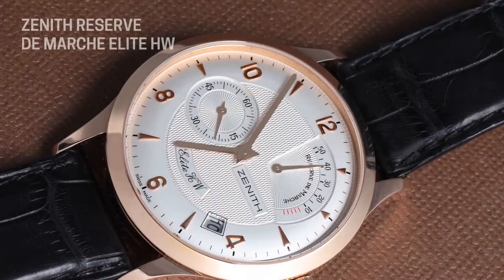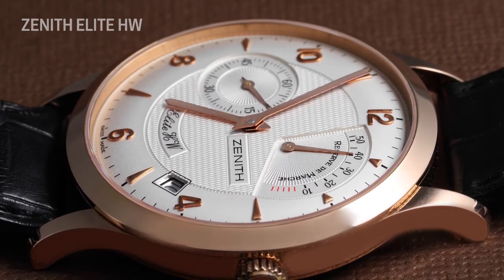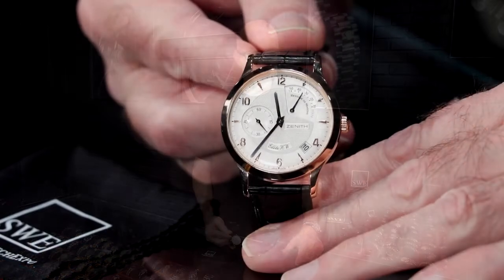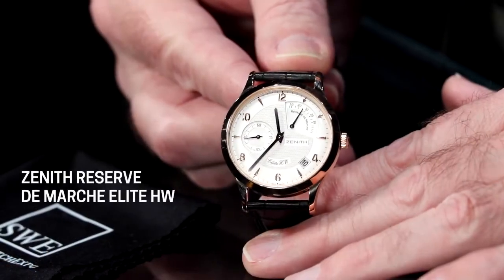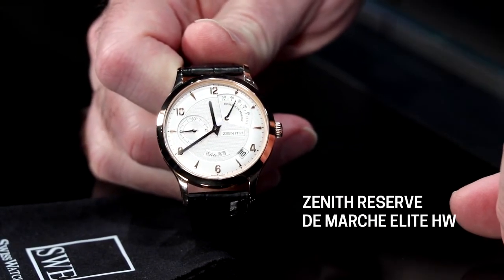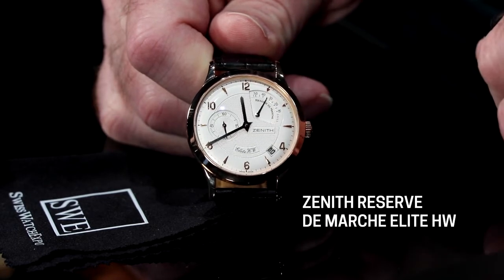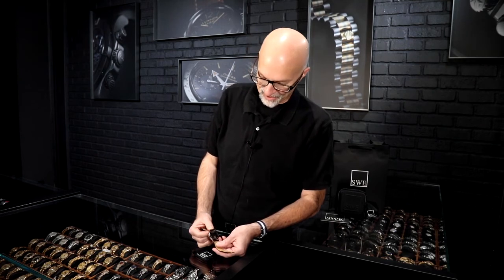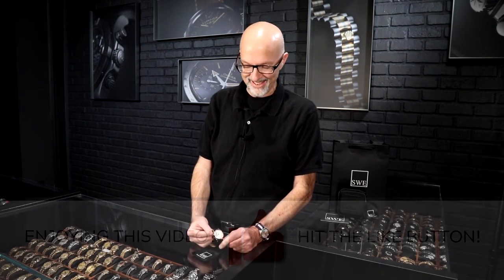Zenith Reserve De Marche Elite HW 18k Rose Gold Mens Watch 11.1125.655 Watch Review | SwissWatchExpo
Zenith's Elite line of watches are classic, elegant watches with ultra-thin cases. Powered by Zenith's historical Elite caliber, which are favored for their extreme slenderness, precision and reliability, these watches are simpler, dressier and more affordable, with timeless aesthetics and a reliable movement.

The reference 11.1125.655 features a 37mm case size made in 18k rose gold, with a silver guilloche dial, complementing rose gold Arabic numerals and hands, and a power reserve indicator between 12 and 3 o'clock. All in all, this is an elegantly designed timepiece with great functionality and value.

Featured Watch:
Zenith Reserve De Marche Elite HW 18k Rose Gold Mens Watch 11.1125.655

Transcript:

Fresh from the showcase here at SwissWatchExpo. Sometimes you find a watch that is such an incredible bargain, that it can't help, but grab your attention. We are talking about the incredible Zenith Elite HW - that HW stands for hand wound. I'm sure you know Zenith as the watch company that premiered the El Primero movement in 1969, one of the finest automatic chronographs ever made. It's an integrated chronograph that Rolex even adopted in 1988 as their movement for the Daytona, used it until the year 2000. And that's a high beat high rate. It can calculate tenths of a second on the chronographs that used the El Primero movement and it's a phenomenal achievement. And certainly the thing that Zenith is best known for now, but it's an interesting company with a long history. They were founded in Neuchatel in Switzerland, by a young 22 year old protege, a genius of the watch world at that time, most of the Swiss watch industry was what they call a cottage industry, where you would have small makers of dials, small makers of cases, small makers of movements, small makers of crystals, et cetera.

And then the manufacturers were essentially just cobbling all these things together that were made to their order. Well, he had an idea at Zenith that he wanted to be able to control complete, quality of every single aspect and have all of those craftsmen in communication with each other, working close by so that they could really work together to build one of the best watches out there. And so that's what he did. It was really revolutionary in the world of Swiss watchmaking. Of course, that's the way everybody does it now, more or less, but Zenith is still one of the only companies that make everything in-house though their, their movements are completely developed. In-house the movement in this watch was developed in the 1990s. And it benefited from the use of not only the old school craftsmanship, but also the computerated design.

They modeled everything before they actually built the movements. They were able to work out all the kinks and you didn't have this sort of struggles at the beginning, the way a lot of companies do when they first launched a new movement. So this movement is amazing. It is hand wound really the highest echelon among collectors know that the Zenith movements are among the best there are out there. So you might spend a lot more on another watch, but you, you might not get any better design or finishing or movement quality. So that's why I say that this watch is such a great bargain. It's a perfect size for a dress watch. It's 37 millimeter case. It's 18 karat Rose gold. When you look at the side of it, you can see how the, how the lugs taper down. It sits beautifully on the wrist.

It's a, a thin watch, much thinner than you'd normally get with an automatic movement. You can see it, it just sits great on the wrist. It's one of the most classic designs. It's not, a jumbled dial with a lot going on. That makes it cluttered. It really only has a few features on the dial, but that's part of what makes it so beautiful and elegant. When you look at it here, you can see that the dial itself, it's a guilloche dial. So it's a lot of hand engraving hand turning of the parts and are different finishes on different parts of the dial, which is part of what makes it really interesting. There's a separate Sunray effect on the small seconds chapter at nine o'clock, and then it's offset by it being at a different plane than the rest of the dial in the Reserve de Marche that's the power reserve indicator.